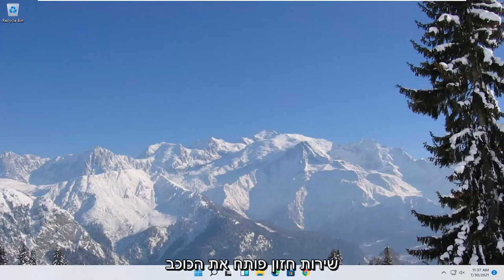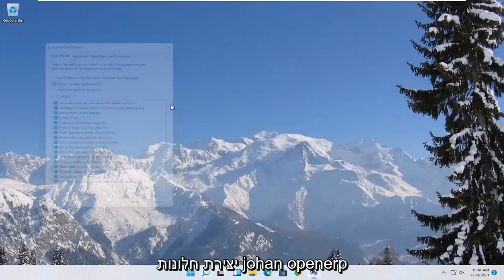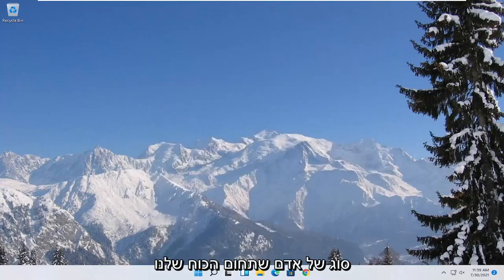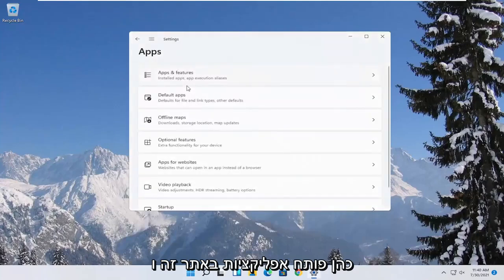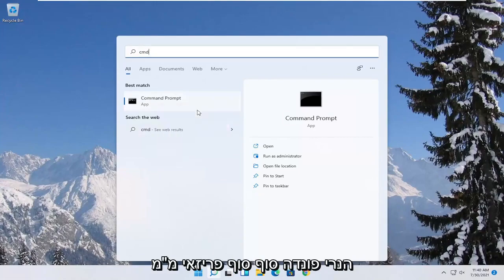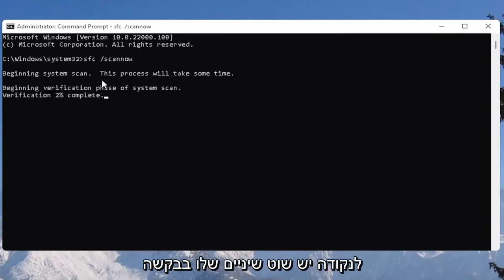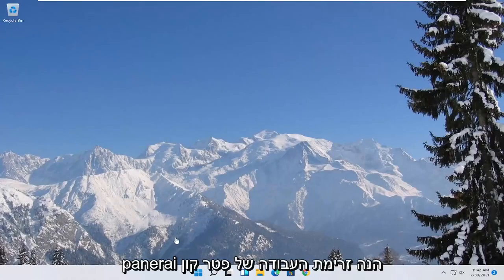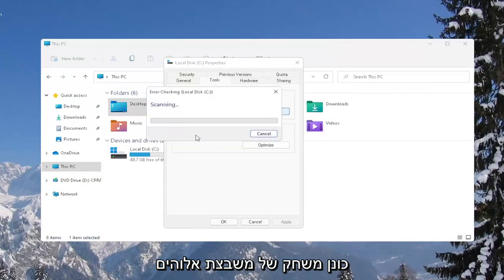איך לשפר FPS בגיימינג וביצועים מערכת ווינדוס 11 - מדריך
כיצד לשפר את FPS בכל המשחקים (מדריך ה- FPS Boost Ultimate Gaming)

האם אתה רוצה להגדיל את ה- FPS של המשחק מבלי לשנות את כרטיס המסך או התקני חומרה אחרים? ניתן להגדיל את משחק ה- FPS באמצעות מגבר FPS או כמה הגדרות פשוטות. עקוב אחר ההדרכה כדי להגדיל את ה- FPS של המשחק שלך וליהנות מחוויית משחק טובה יותר.

סוגיות שנדונו בהדרכה זו:
fps טיפות פורטנייט
fps מוריד את אזור המלחמה
fps drop valorant
fps drop warzone pc
fps יורד בעת הזזת העכבר
תיקון fps טיפות
fps drop fortnite
fps drop fortnite pc
fps מוריד ליגת האגדות
fps drop apex
fps drop apex legend legend
fps ירידה amd
ירידת fps לאחר עדכון חלונות 11
fps מוריד גבולות 3